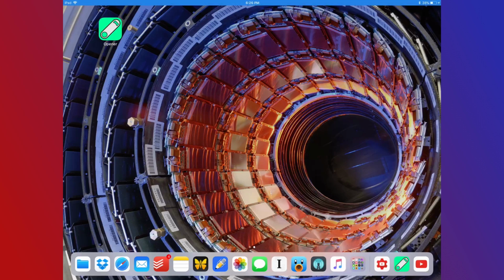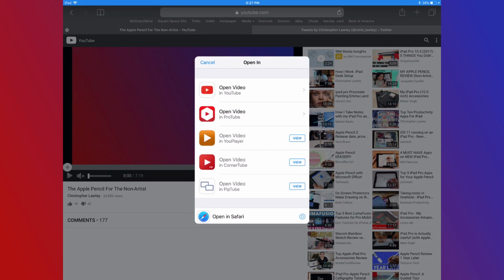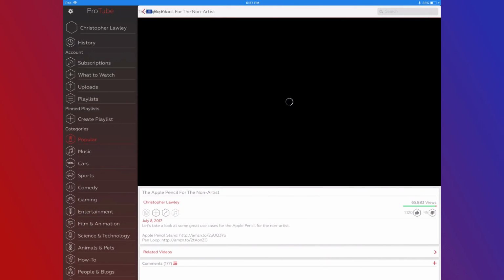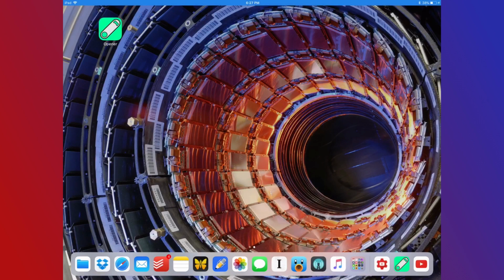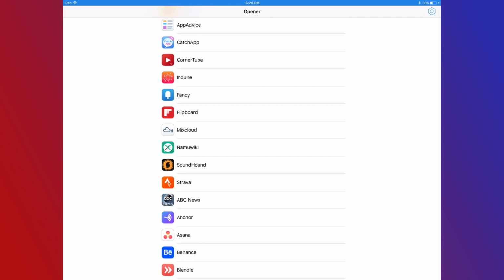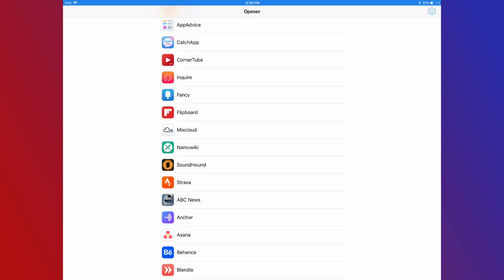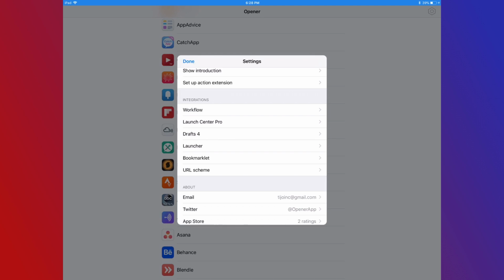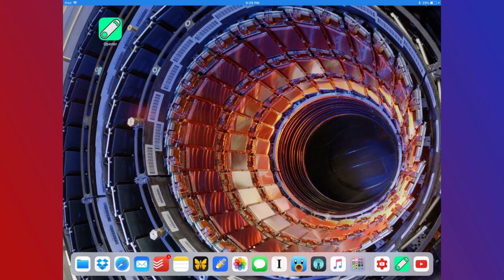App Walkthrough: Opener for iOS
Let’s take a look at a great iOS utility called Opener. Opener is used for opening webpages into native applications. Opener supports both iPhone and iPad, and can be found on the iOS App Store.